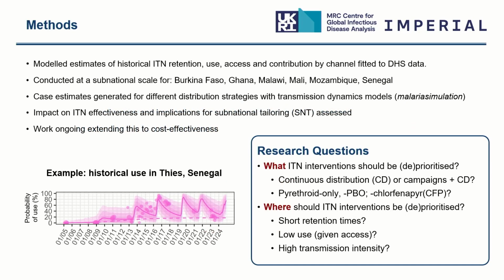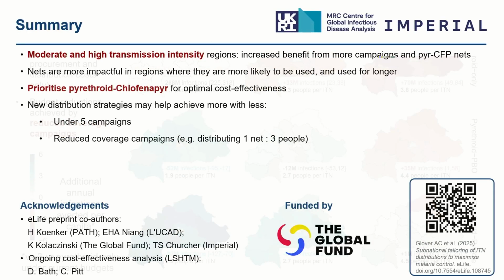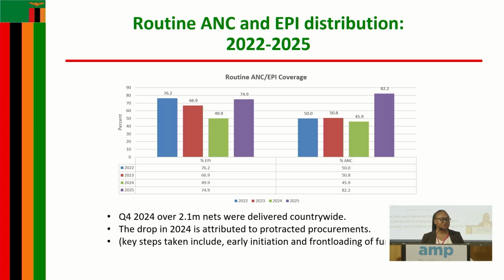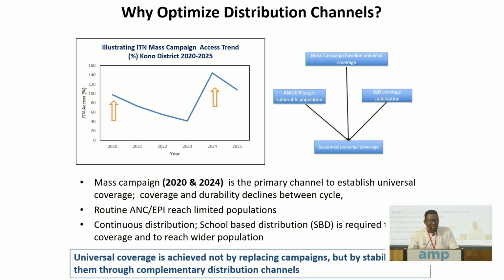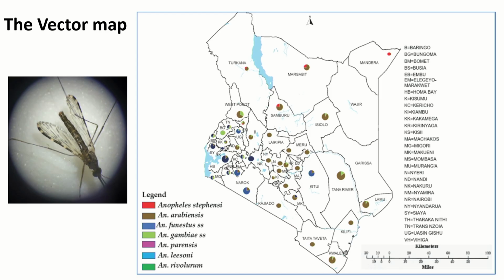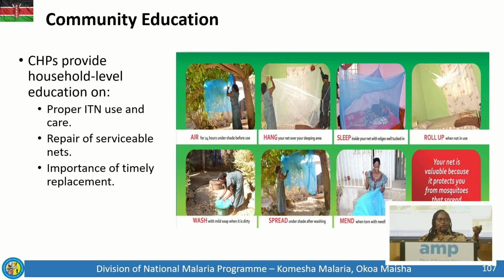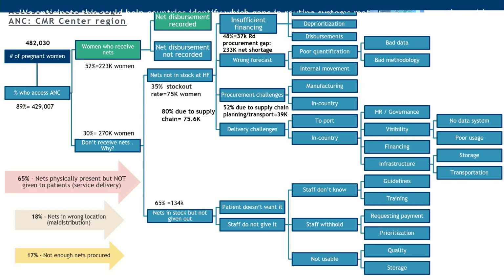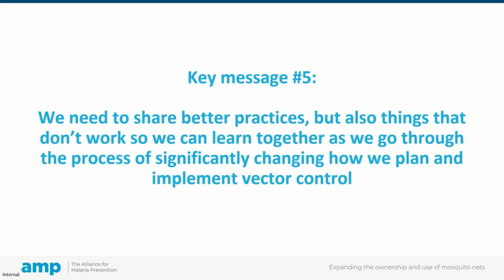Day 4 AM Session - AMP Annual Partners Meeting 2026